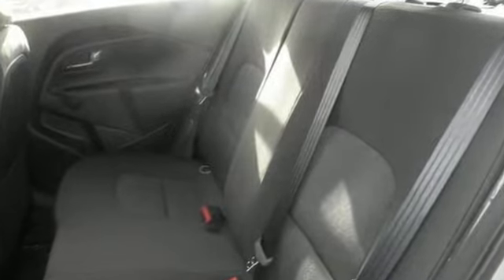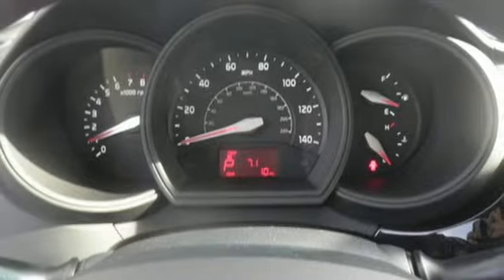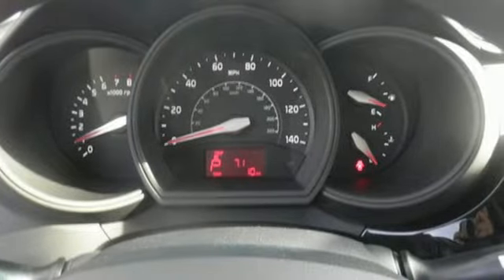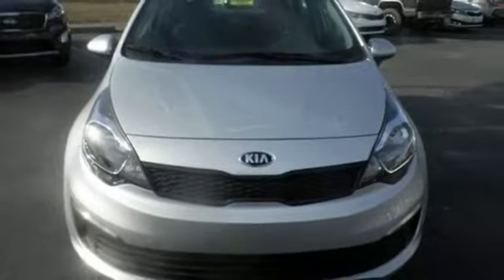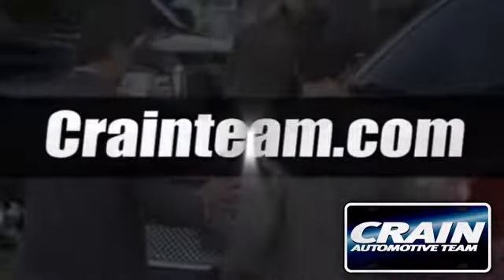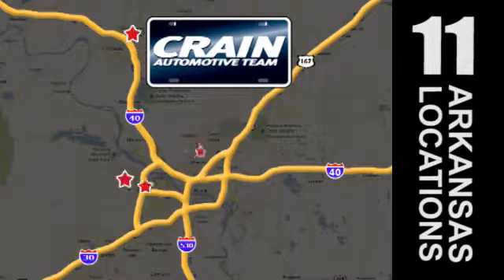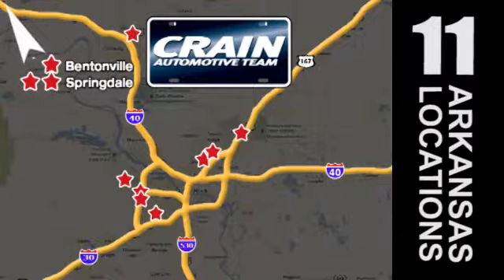New 2017 Kia Rio Sherwood AR Little Rock, AR 7KC1803 - SOLD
Year: 2017
Make: Kia
Model: Rio
Engine: 1.6L GDI 16-Valve 4-Cyl Engine
Transmission: Automatic
Color: Bright Silver
Interior: Black
Stock #: 7KC1803
VIN: KNADM4A30H6048562
This 2017 Kia Rio LX is offered to you for sale by Crain Kia. Save money at the pump with this fuel-sipping Kia Rio. Just what you've been looking for. With quality in mind, this vehicle is the perfect addition to take home. This vehicle won't last long, take it home today. Based on the superb condition of this vehicle, along with the options and color, this Kia Rio LX is sure to sell fast. Every new and pre-owned vehicle is backed by the Crain Commitment, including our 100% low price guarantee, a 100 hour love it or leave it exchange policy, and a 100 year 100,000 mile warranty. The Crain Team's Got 'Em!

Address:
5830 Warden Rd